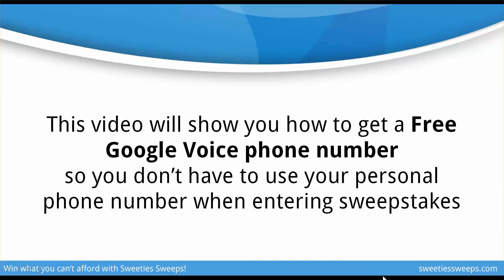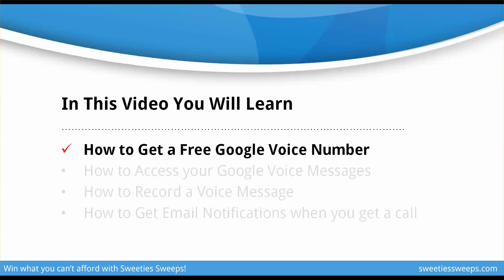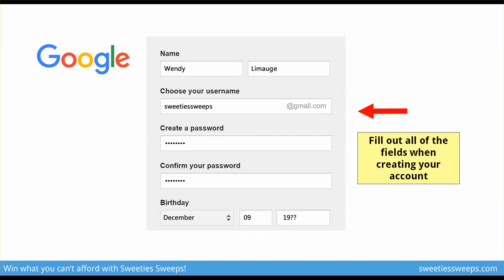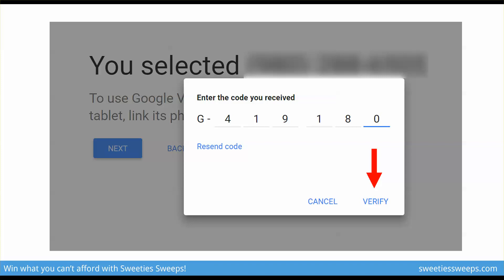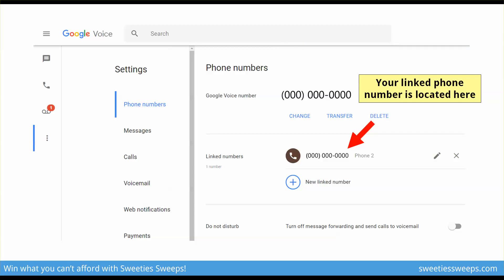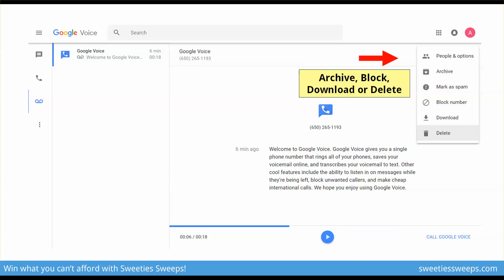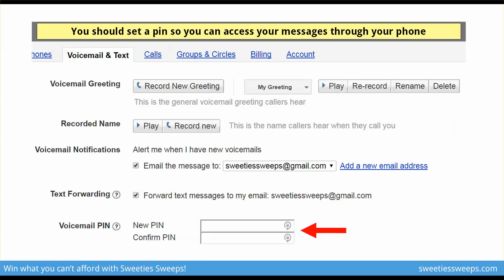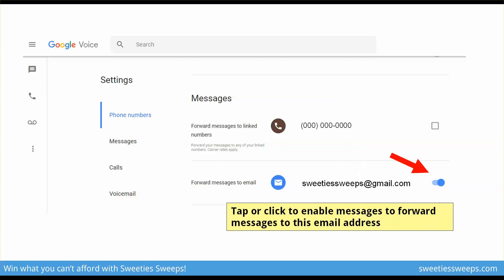How to setup a Free Google Voice phone number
This short video tutorial will teach you how to setup a Free Google voice phone number, how to forward messages and get email notifications when you have a new message.

Hi! My name is Wendy Limauge but most people call me Sweetie. Follow me to learn how to "win what you can't afford" on Facebook, Twitter, Instagram, Pinterest, Snapchat, blogs, text, through the mail and more.